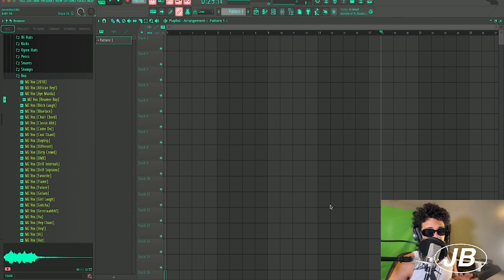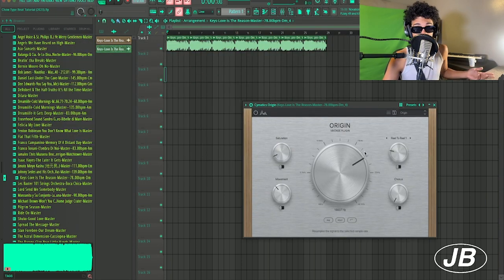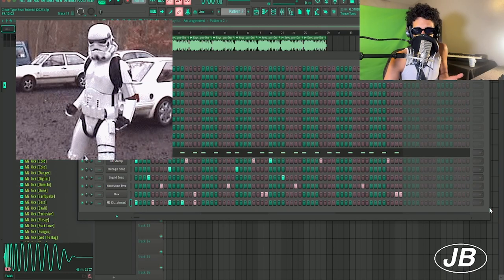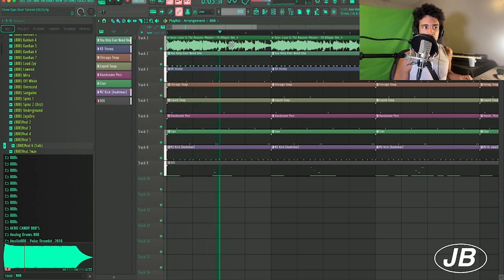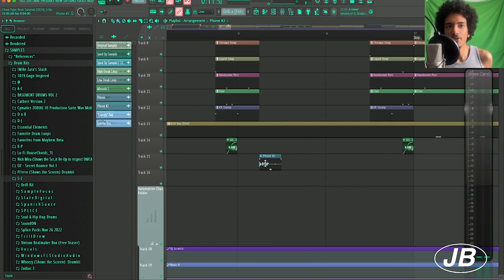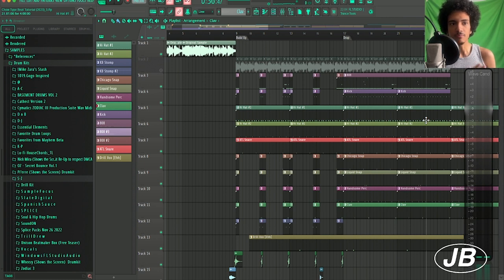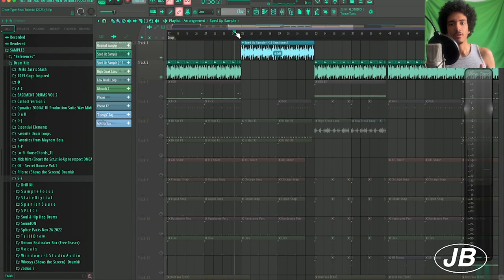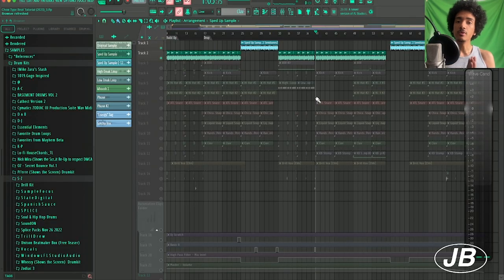How To Make A Beat For Chow Lee (FL Studio Tutorial)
Free Stuff  🆓👇🏽

Time Codes:
0:00 - Intro
0:21 - Songs Chow Has Made
1:14 - Review Of What We've Heard
2:18 - Enter FL Studio
5:38 - Beat Breakdown
9:34 - Final Wrap Up
10:33 - Final Beat